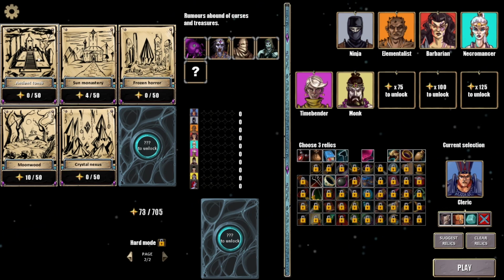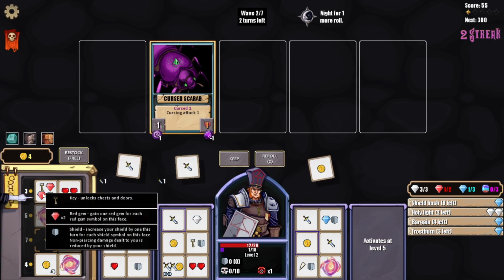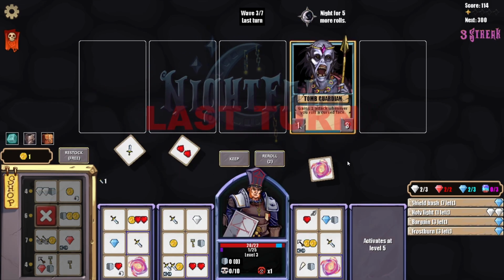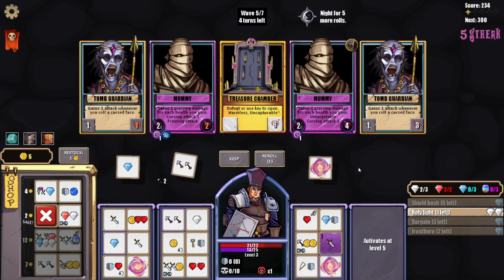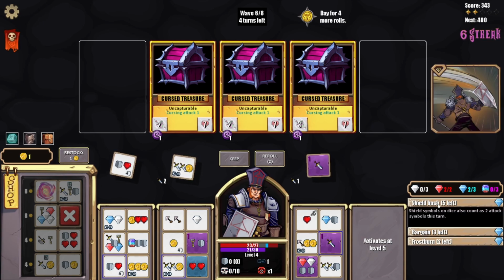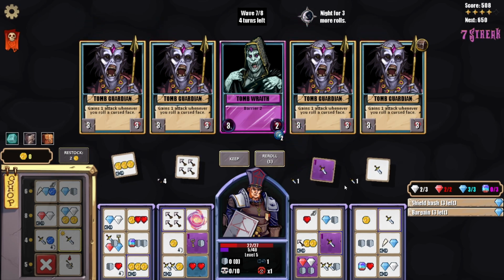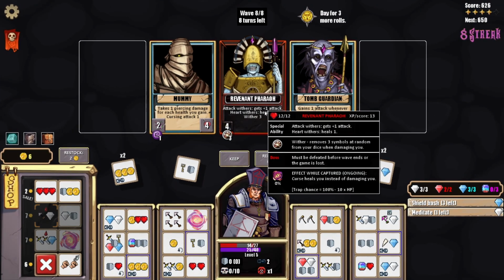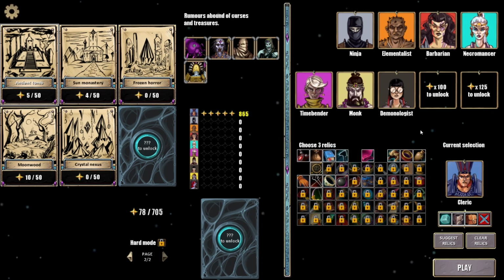Circadian Dice | GamePlay | Let's Play | Let's Try (Dice Building Roguelite) Ep9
DEVELOPER: Shuffle Up Games
PUBLISHER: Shuffle Up Games

Circadian Dice is a game inspired by single-player deck-building games, but instead of upgrading a deck, you build up a set of dice! Use 10 different heroes and 60 game-warping relics to take on 13 hand-crafted scenarios, in runs that take 10-30 minutes. Lots of secrets and unlocks to discover!